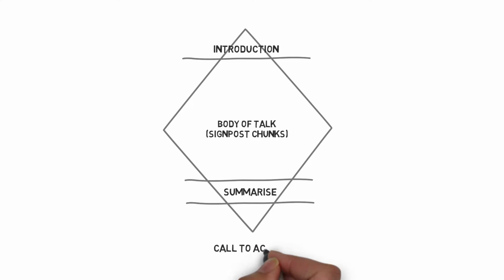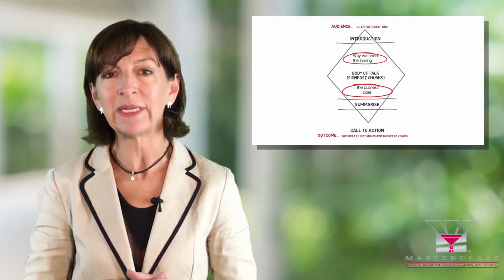Presentation with Graphics